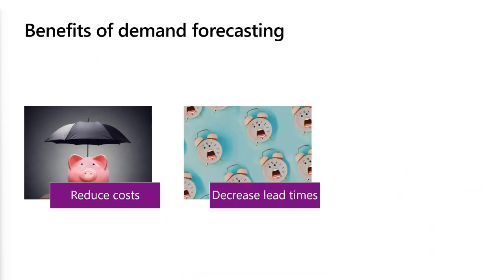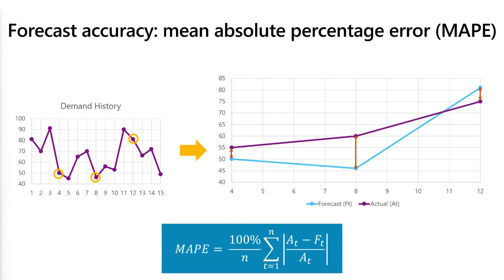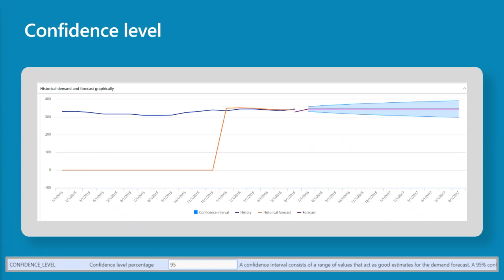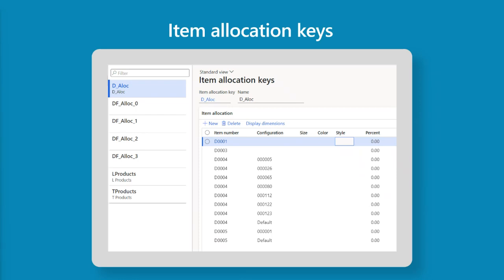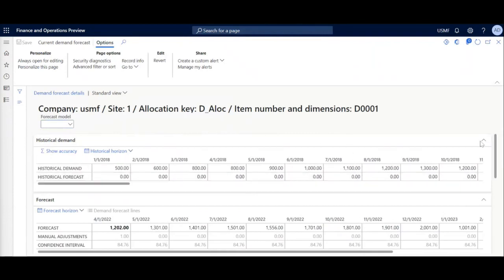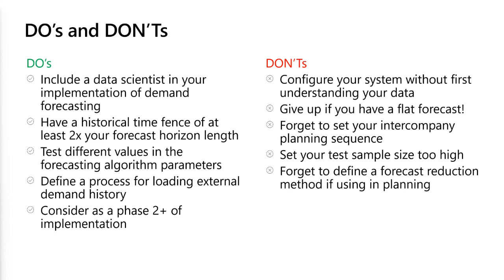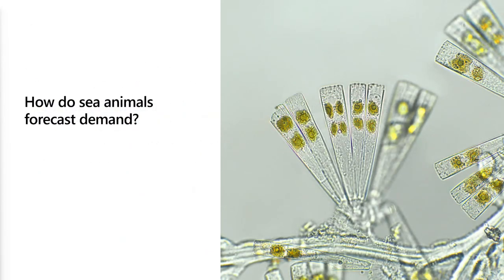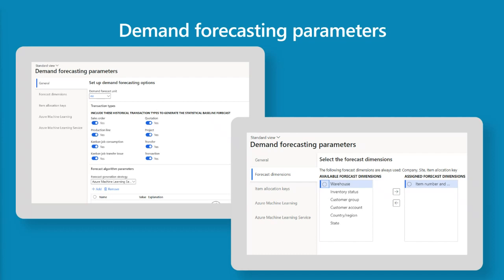Demand Forecasting in Dynamics 365 SCM P1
We will will introduce users to the functionality available in Dynamics 365 for demand forecasting. We will cover the process of generating and approving a forecast, the configurations and setups required to implement this functionality, and best practices for implementing